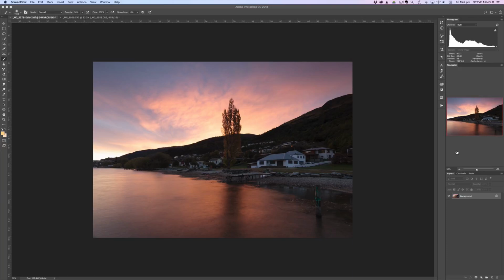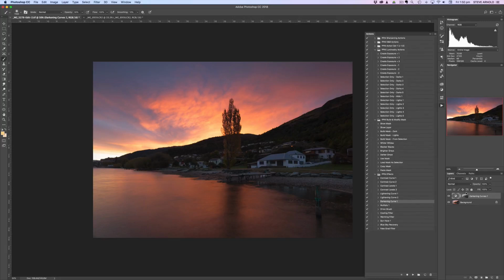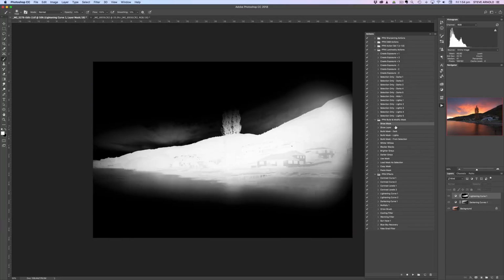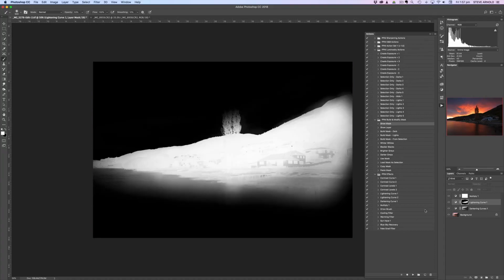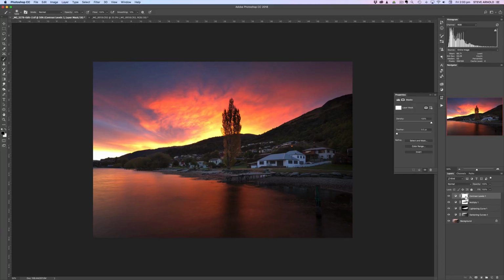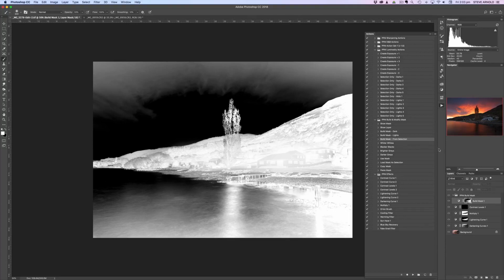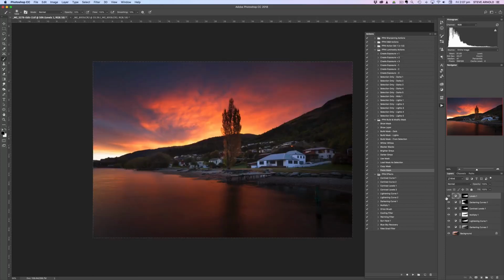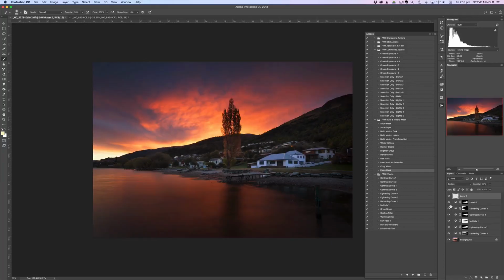Luminosity Masking Actions for Photoshop Walkthrough 1